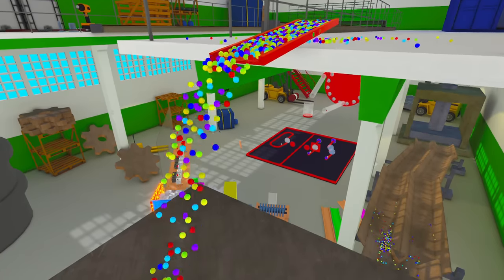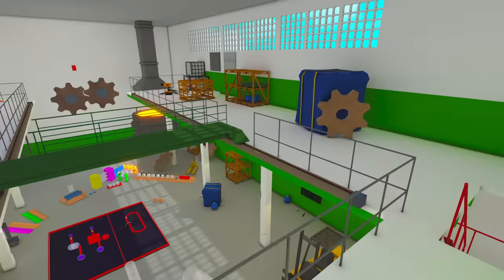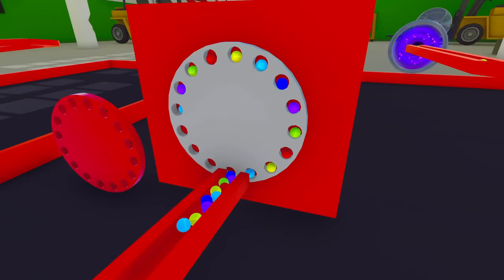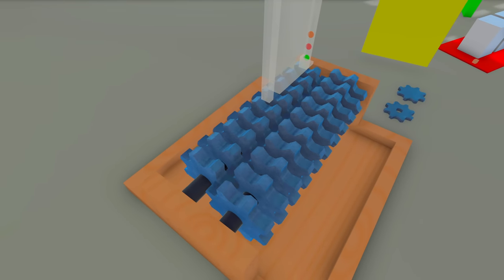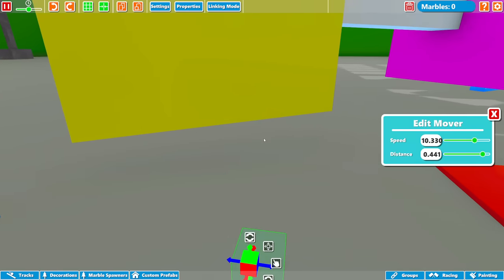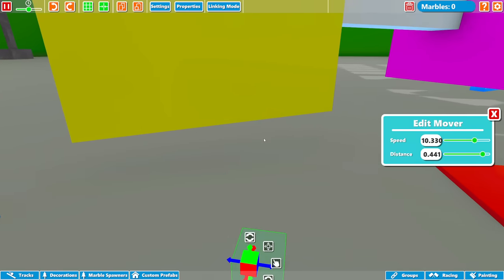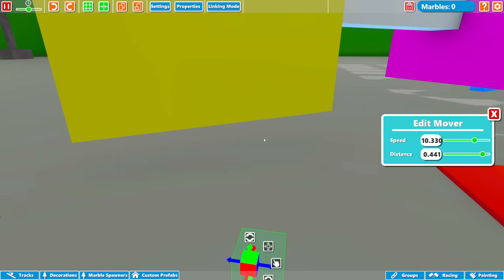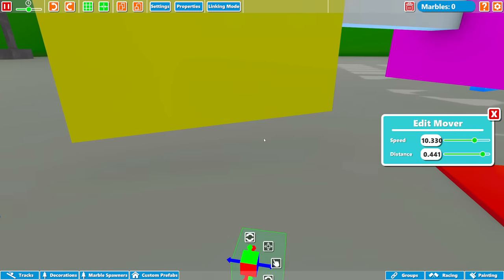MASSIVE UPDATE!!! Wheel Elevators and MORE!!! - Marble World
An AMAZING New Update has just come to Marble World!

What's NEW?
Factory Map
Elevator Wheels
Track Pieces
Moving Blocks
Note Blocks
Gears
Paints
Props
Logic Blocks
MORE!!!